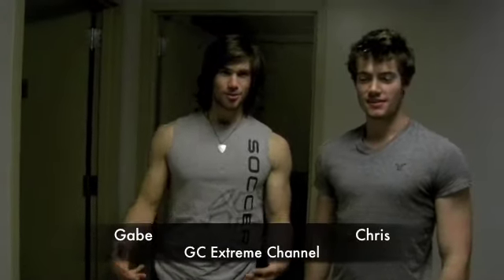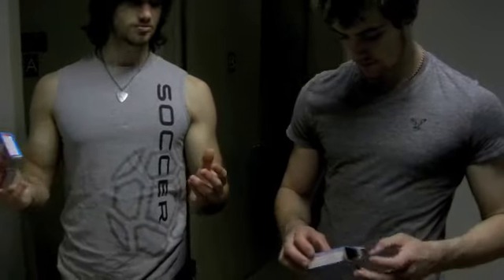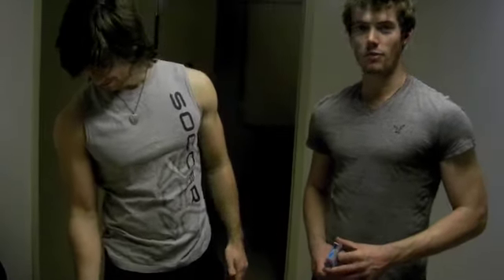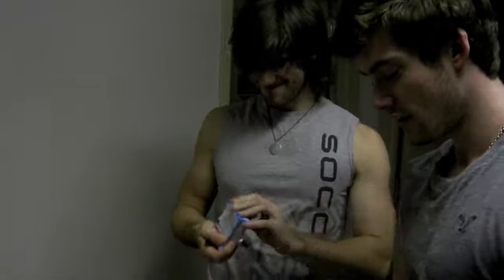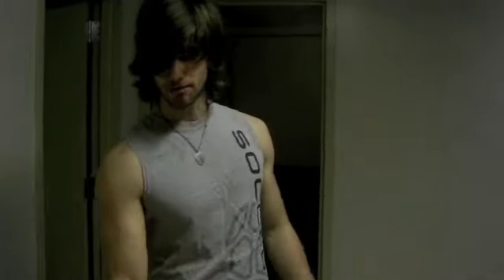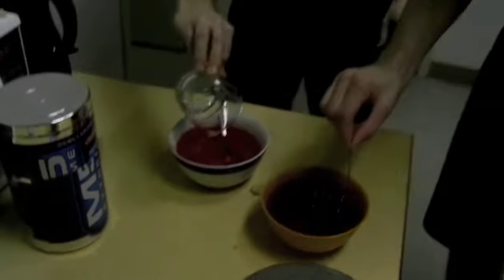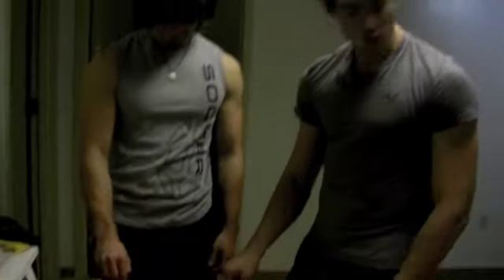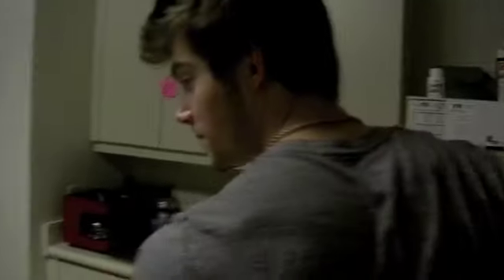GC Xtreme - Video 2 - M5 GC Xtreme Jello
Hello everyone! This is our second video! We created a pre-workout snack that not only fills you up but give you the proper boost for your workout!

Special thanks to EnixHD for the Template used as the intro for our video!